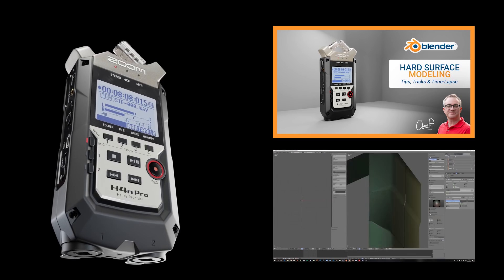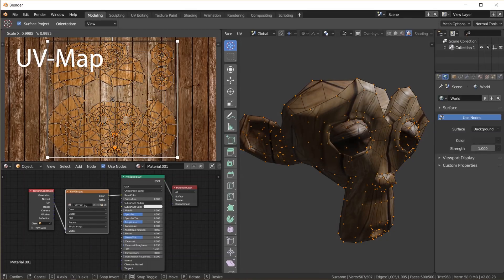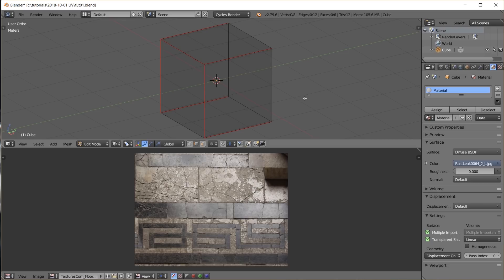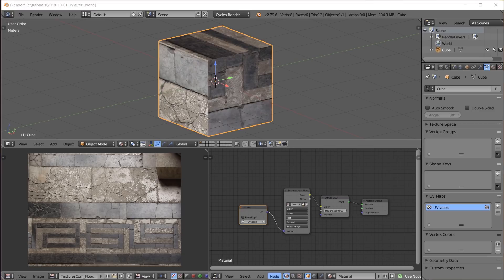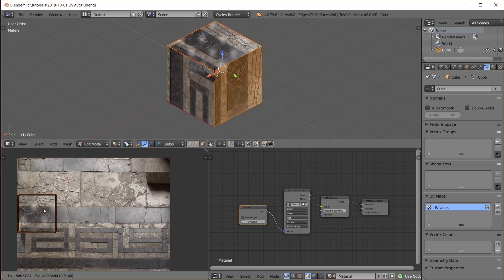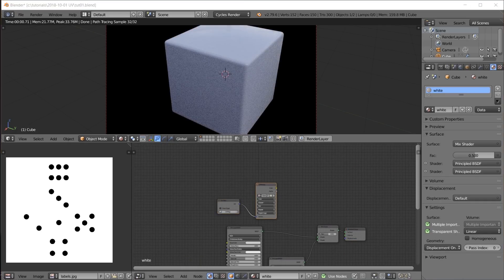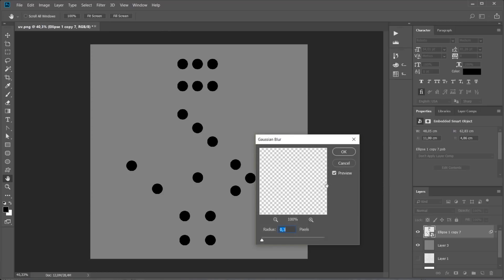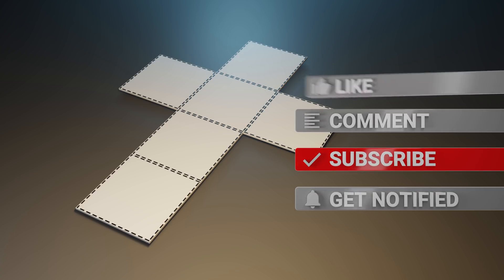Practical UV-Mapping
"How to put labels/stickers/bumps on hard surface models"
In my last video I showed you a timelapse and some tips on hard surface modelling.
I got several requests on Youtube and in various  groups about "how do you do UV mapping and create all the labels by hand?"
So in this video I will show you that process.